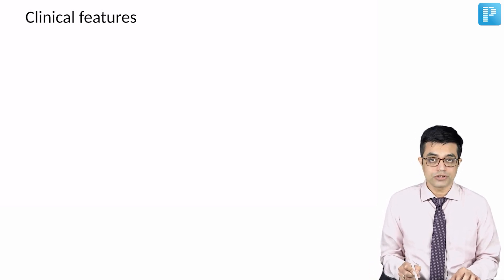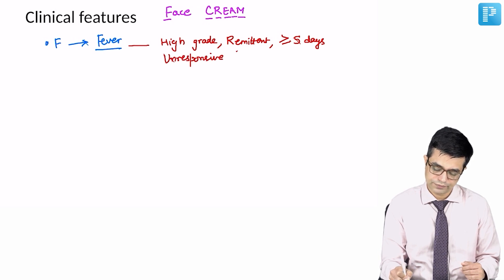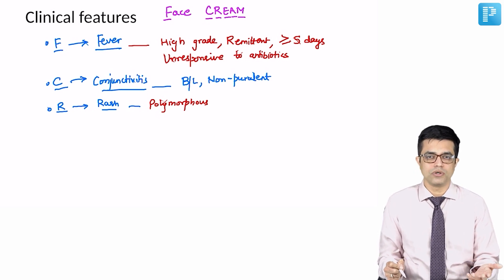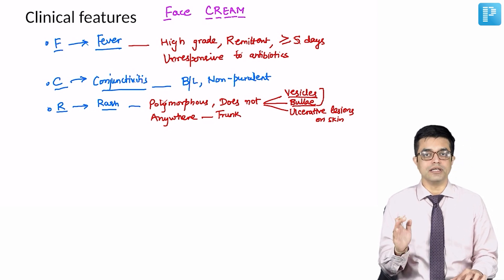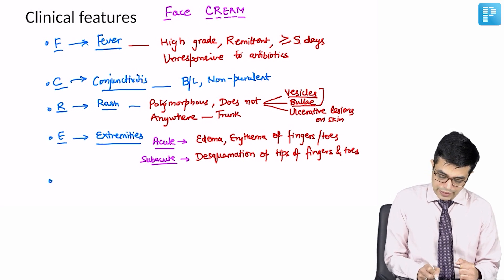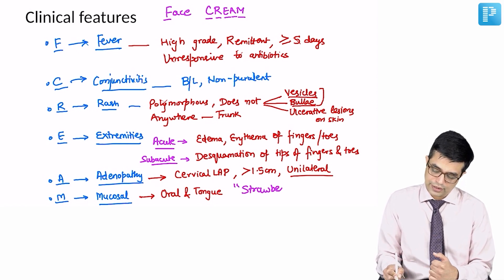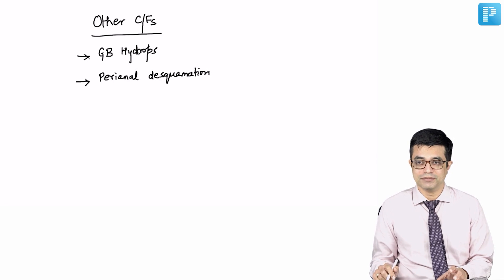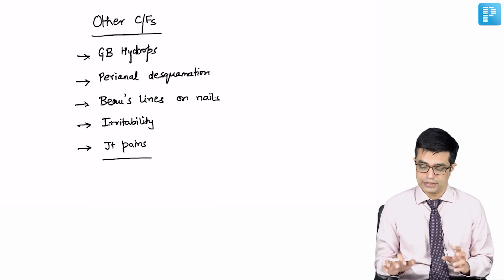Clinical features of Kawasaki Disease | Pediatrics (Rheumatology) by Dr. Sandeep sharma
Watch Dr. Sandeep Sharma's video on "Clinical features of Kawasaki Disease from Pediatrics Rheumatology", a valuable resource for NEET Super Specialty in Pediatrics preparation. Gain insights into managing this condition effectively, equipping yourself with the knowledge needed for success in the exam.